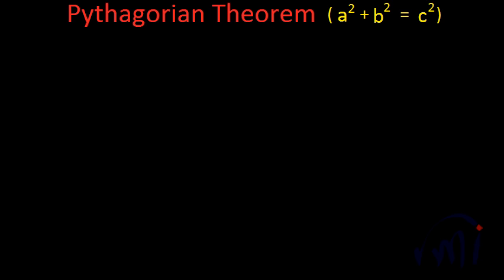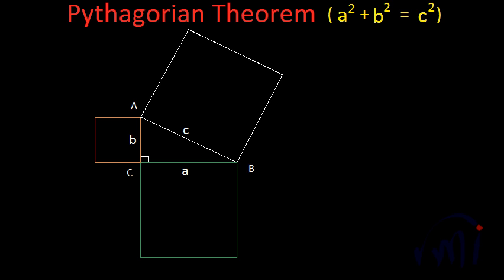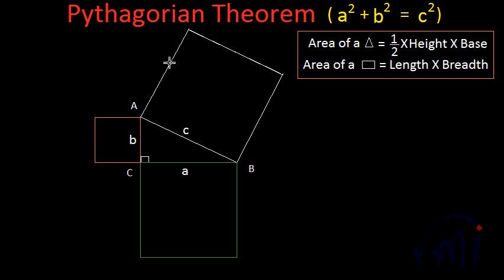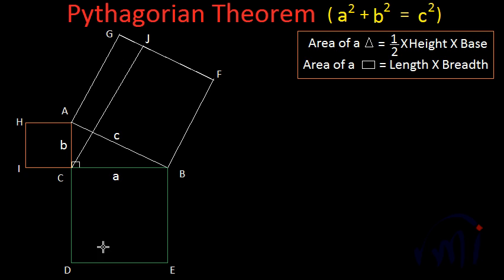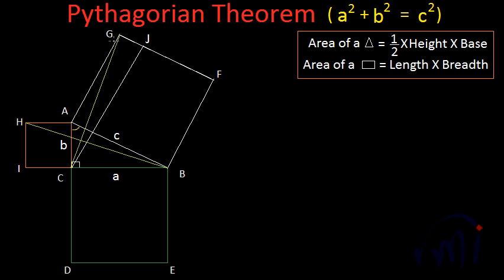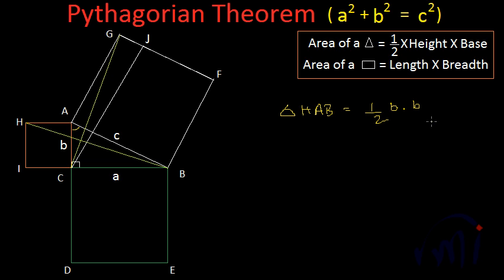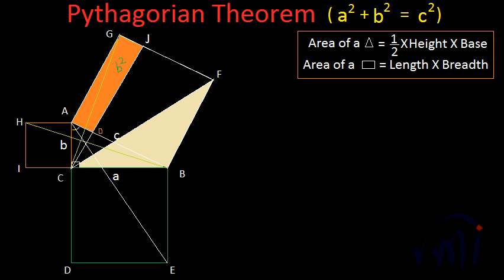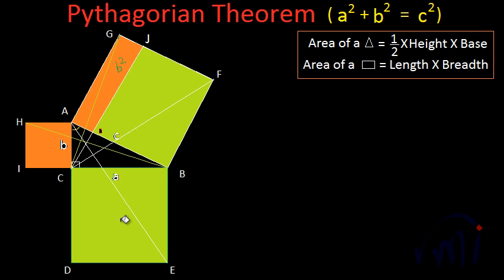Pythagoras Theorem | Euclid's proof - Proof / derivation - 1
Pythagoras Theorem states that the square of the length of hypotenuse of a right angled triangle is equal to the sum of squares of the length of other two sides.
This video shows euclid's proof of pythagoras theorem